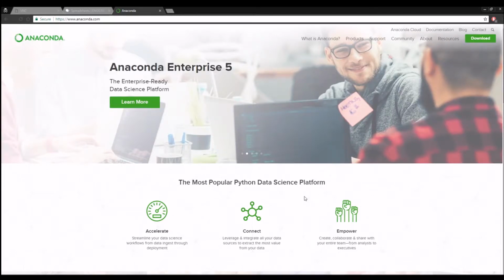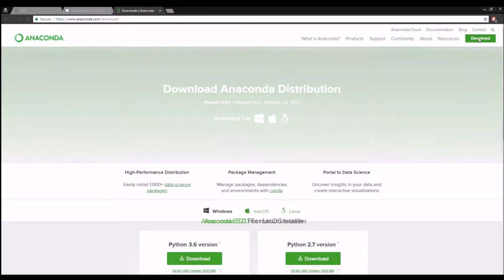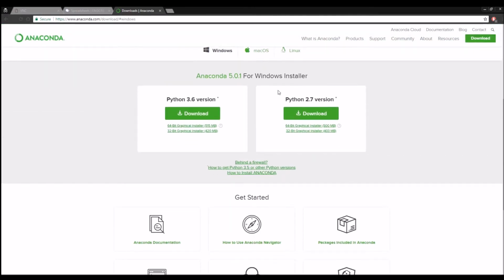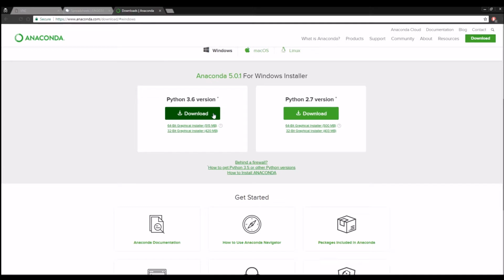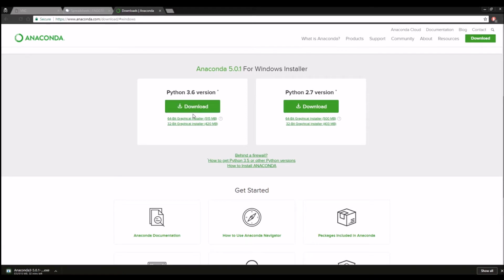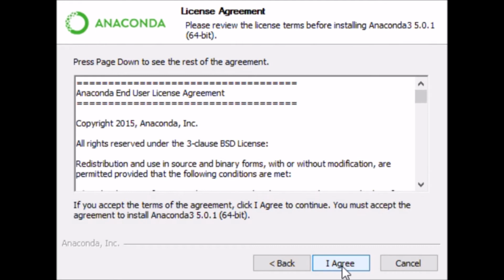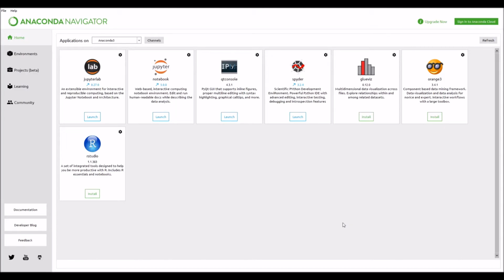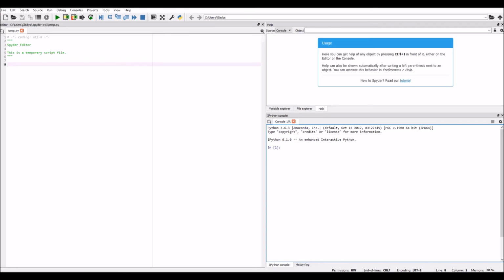Installing anaconda - Windows